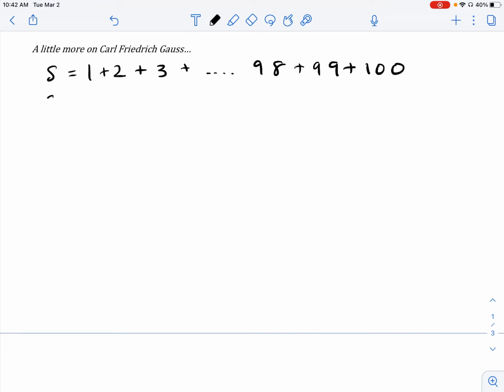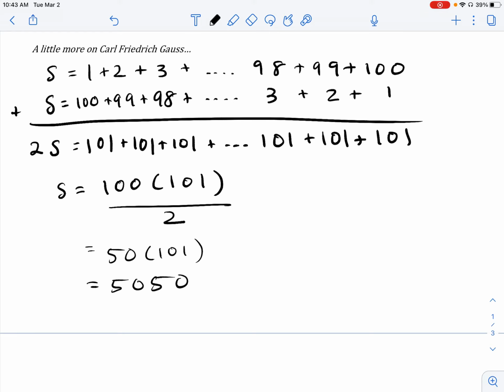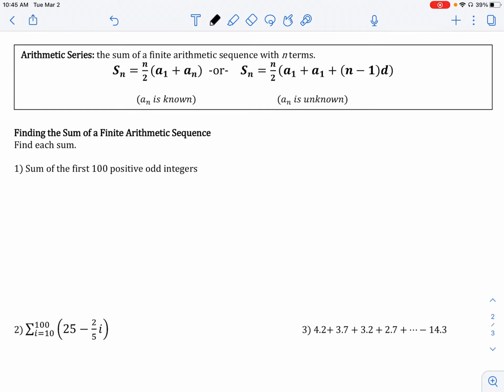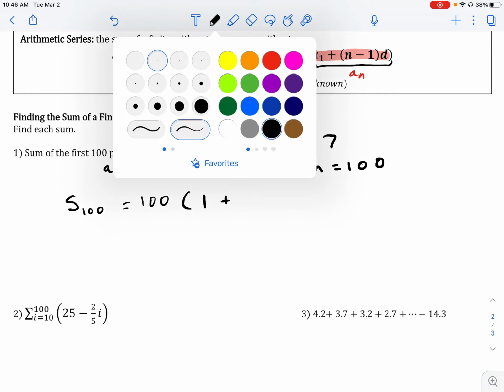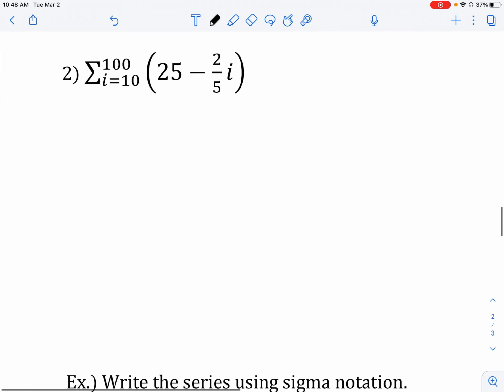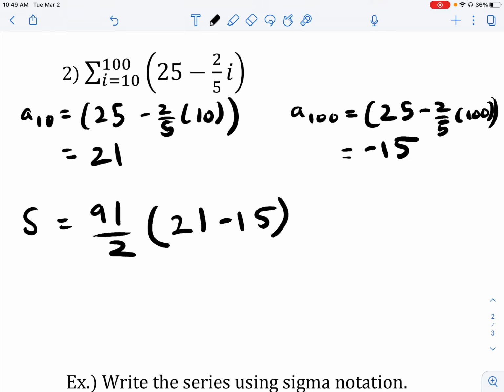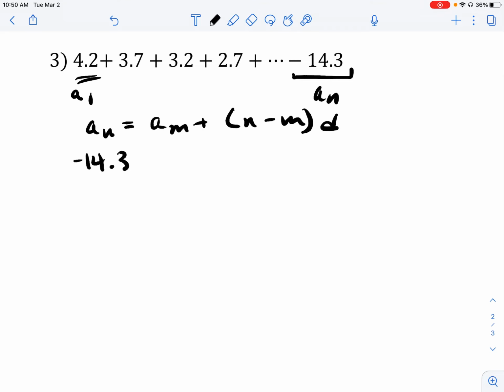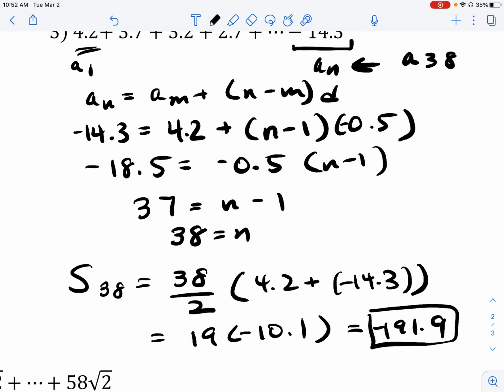8.2.2 - Partial Sums of Arithmetic Sequences